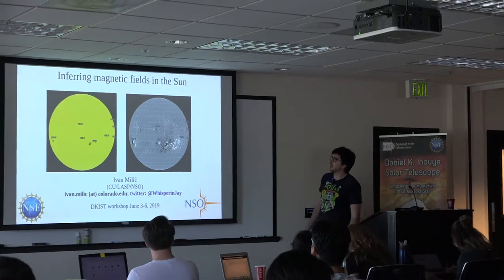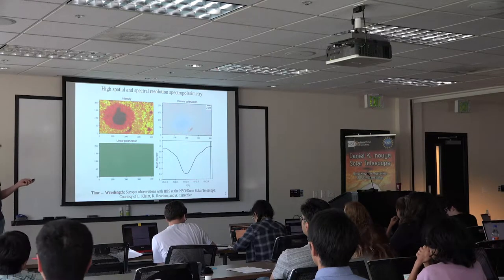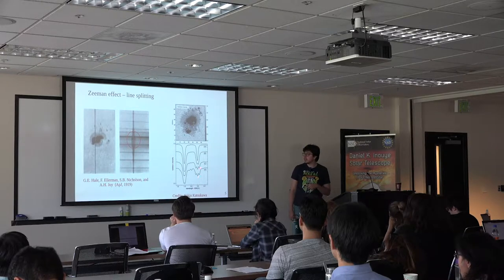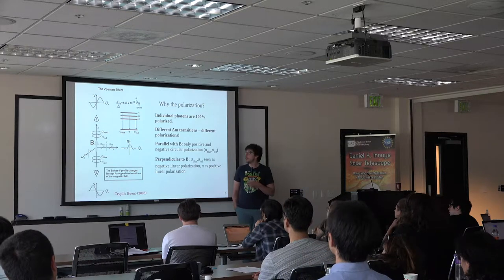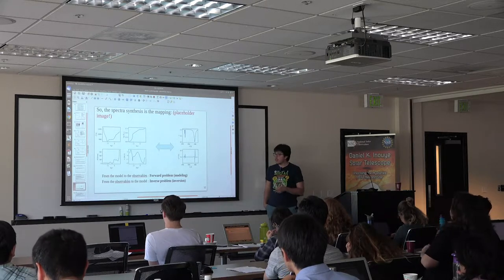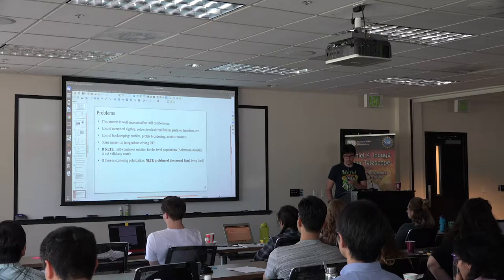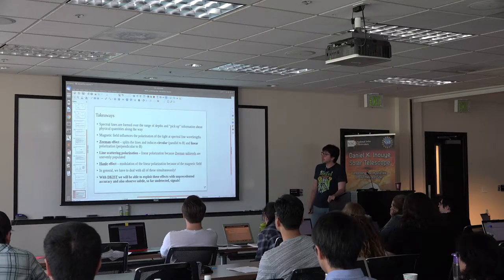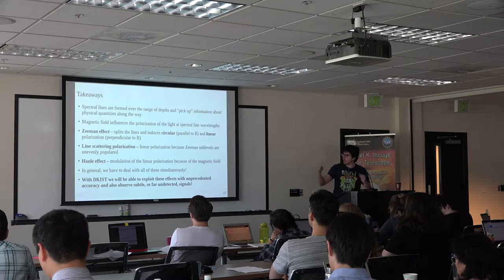Inferring Magnetic Fields in the Sun - Ivan Milic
DKIST Level 2 workshop